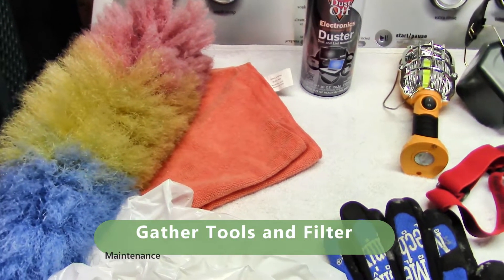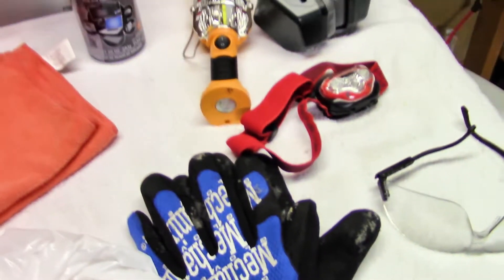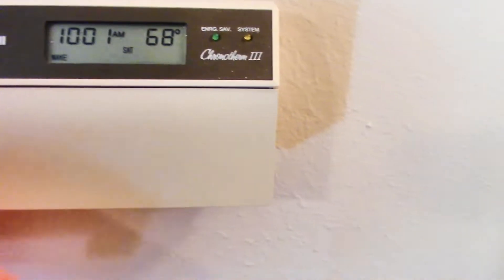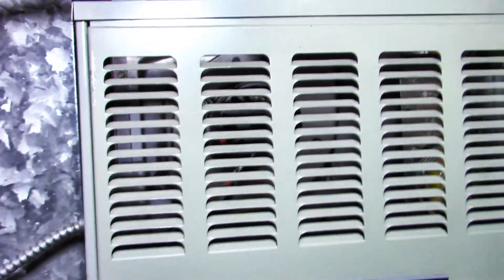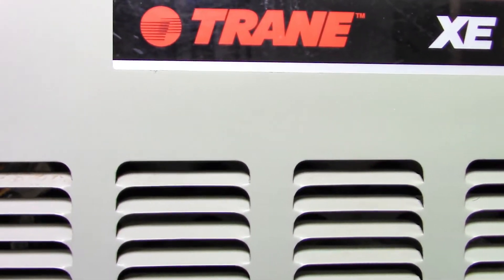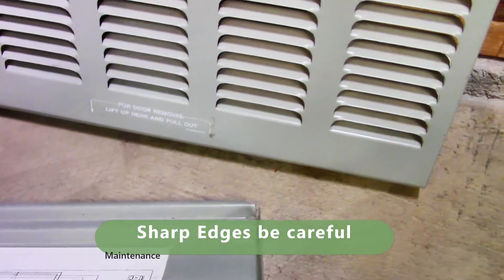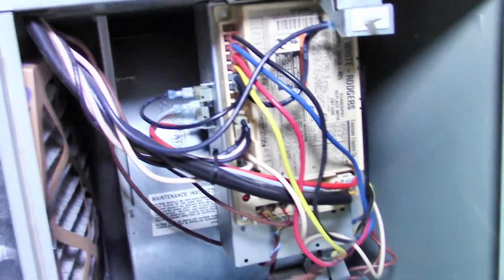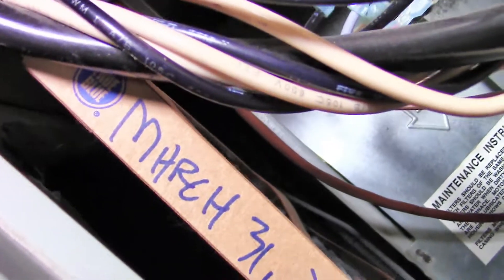Furnace Filter Replacement Trane XE 80: Inspection, Cleaning, Tips, and Filter change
Furnace Filter Replacement Trane XE 80: Inspection, Cleaning, Tips, and Filter Replacement

This video documents my process and workflow for changing the furnace filter for a Trane XE 80 furnace.

Winter replace: every 60 days depending on pets, or kids or usage
Summer replace: every 60 - 90 days depending on if your AC is connected to your furnace and usage

00 - 0:0:12 Gather tools and filters
01:50 - 02:04 Turn off power or heat at thermostat
02:38 Air can duster the thermostat
04:15 Visual Inspection the thermostat and furnace
06:05 Pull up or off panels. The edges will be like razor blades so be careful
06:48 Clean dusting, and vacuum inside and outside

07:46 Remove filter
09:45 - 14:15 Flame sensor cleaning, dusting.  If this is clogged with burned on dirt it will cause flame or furnace lock out shutting off gas to your furnace and no heat.  Your blower will run but with no heat.  So this is a really important item to check.
15:10 - 15:30  Filter install know the air flow direction
16:37 power on at thermostat and test system

My Furnace is about 23 years old and came with my house when I bought it in 2002.  It is a Trane XE 80 forced air gas furnace with a traditional or period thermostat (not the fancy new type).  Note: Some thermostats require a battery either for backup or to sustain the display.  Change the battery about once per year.  My thermostat is connect to AC power.

Since I have serviced my furnace I have learned some things and tips.  About 10 years ago we experienced flame lock out.  The furnace HVAC guy came and told me about the flame sensor and to keep your orifices clean.  Since my furnace is in the basement and shares the same room (laundry room) with the dyer the lint, in the air, causes built up on the flame sensor and orifices.  When the flame sensor becomes clogged it will shut off the gas and no heat.  Hence it is important to keep it clean.  The orifices if clogged will not burn correctly and again can cause an issue.

So during my routine checkup I dust the inside and outside, vacuum, and use a can of air duster on the flame sensor and orifices, along with the circuit board.  Then I squirt a little electrical contact cleaner on the flame sensor.  Be careful the residue can cause flame up, so I dry with air duster, and let it set for about 10 minutes before turning on furnace.  Be careful and use at your own risk.

I do a visual and smell inspection on the unit and gas lines looking for any rusting, leaks (from the AC), broken or pinched wires, any dirt or debris, any anything strange.

Then write the date I replaced the filter on the, install, and do a last visual inspection.

Lastly, I turn on the power or heat on the thermostat and watch the furnace burners (with the covers on) light up, they should be a nice blue, and proper sounding and working order.  I update my work log sheet next to the furnace with the steps and date so I or someone else knows when it was changed.

This video is to help me incase I get amnesia and do not know what how to change out the furnace or if a helper is helping me.  I hope it helps you.

I always make sure my furnace is in perfect working order before the winter season because I do not want to be in the cold, middle of a snow storm without heat.